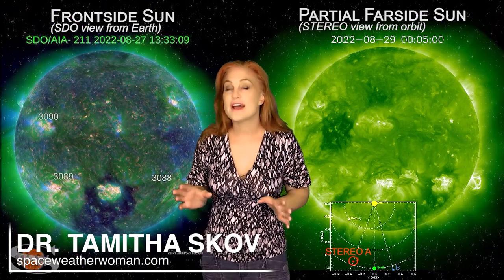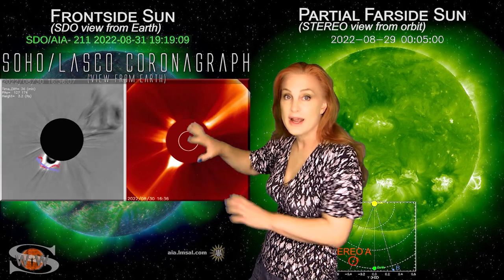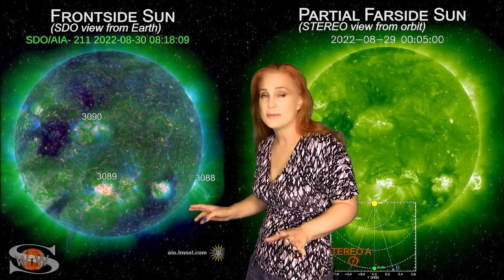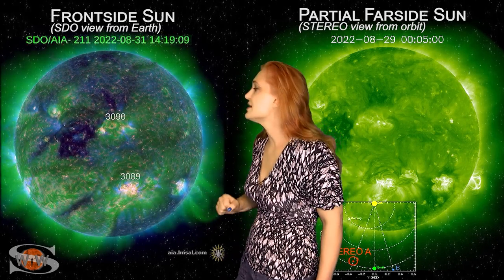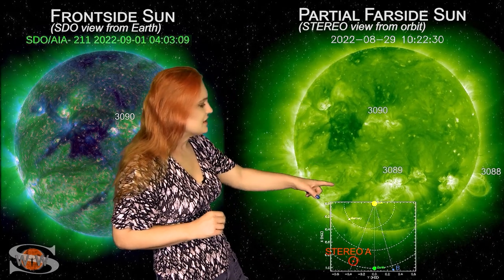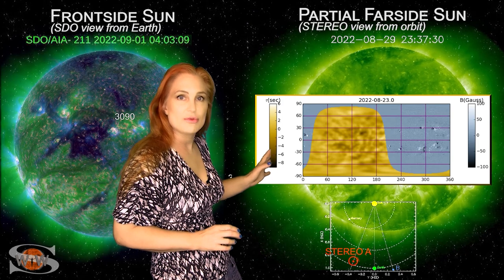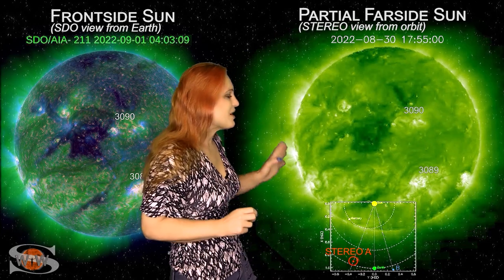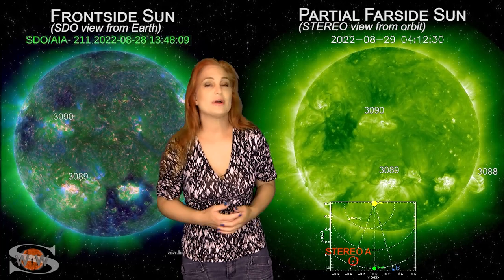Is an Earth directed Solar Storm about to form? // Space Weather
Dr. Tamitha Skov is back with this week's update on Space Weather. We're saying goodbye to some active regions, but equally hello to some new ones.